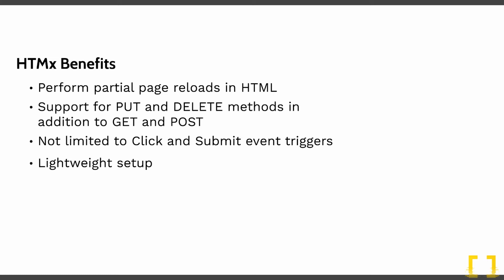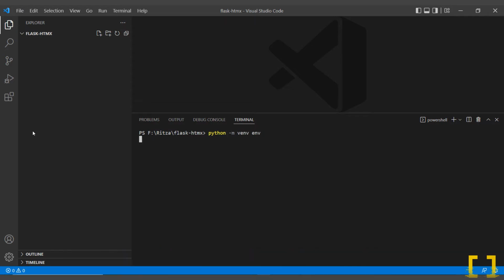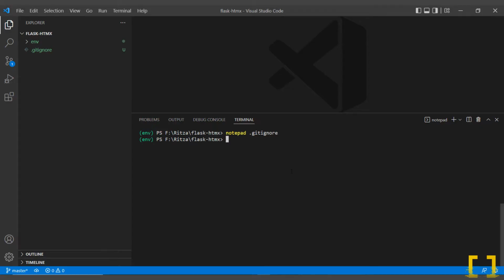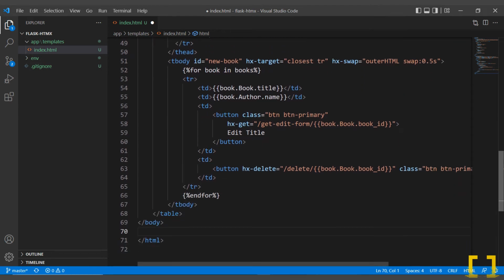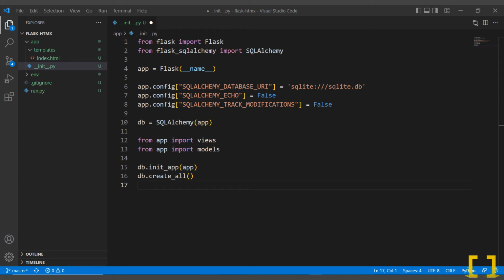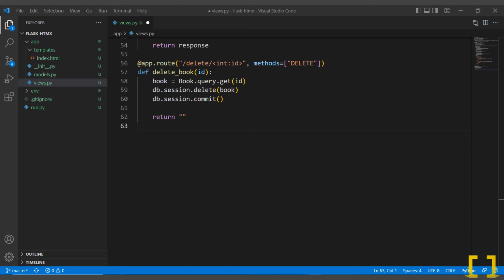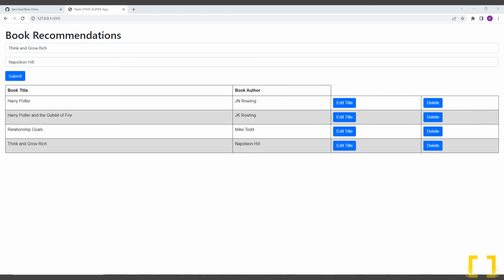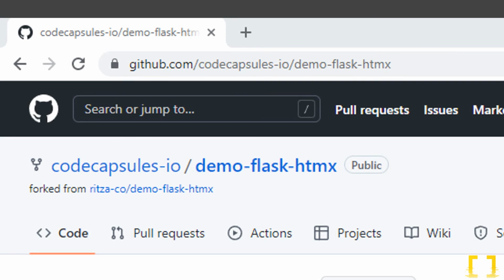Build a Full-Stack App with Flask and HTMX | Code Capsules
Build a full-stack web app with Flask and HTMX, then put it live on Code Capsules.

HTMX lets you build interactive pages from your Flask backend without a heavy JavaScript framework. This build takes you from first route to a live app.

What's covered:
→ Setting up the Flask backend
→ Adding interactivity with HTMX
→ Deploying the finished app